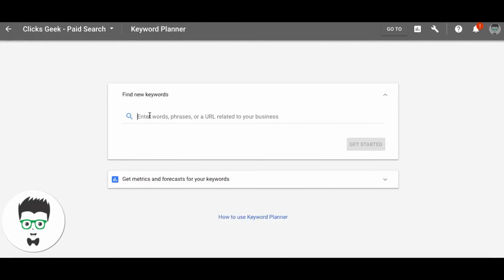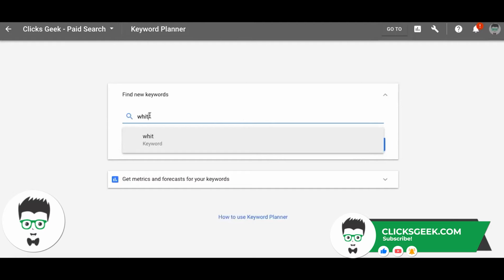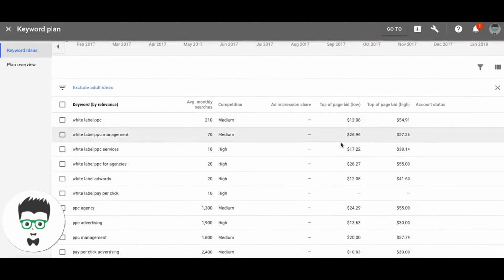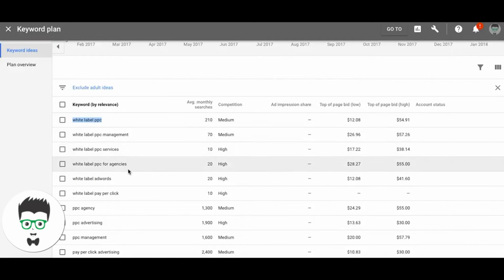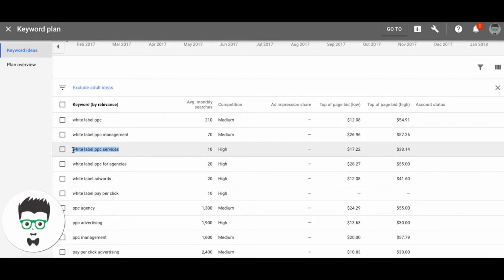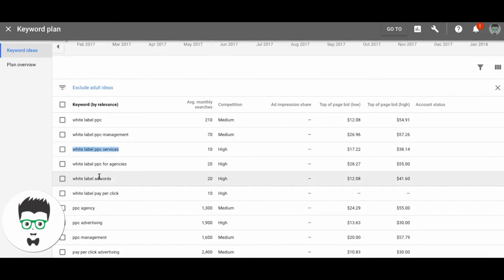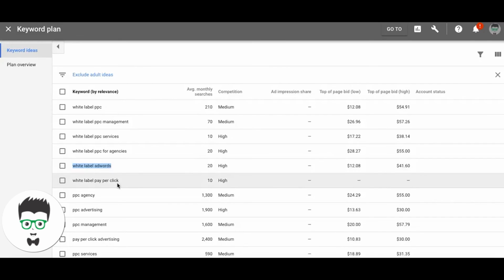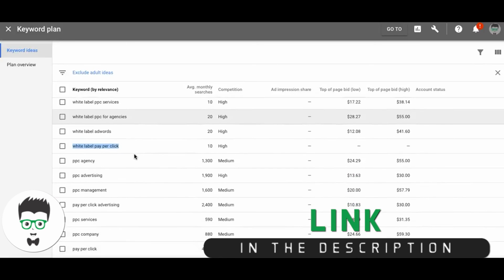Using Google Ads Keyword Tool to build Ad Groups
Follow this QUICK 2 Minute tutorial where we will show you how to use Google Ads Keyword Tool to build Ad Groups. The ability to select profitable keywords and avoid inefficient keywords is crucial when building and developing a Google Ads campaign.

⏱️TIMESTAMPS⏱️
0:00 Intro
0:19 Keyword Planner
0:46 How to build ad groups
2:10 Outro